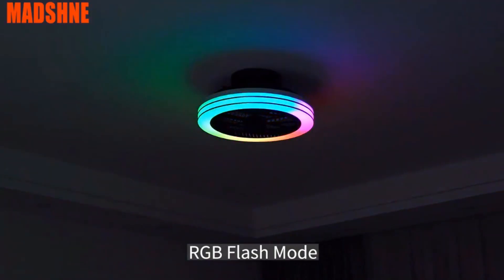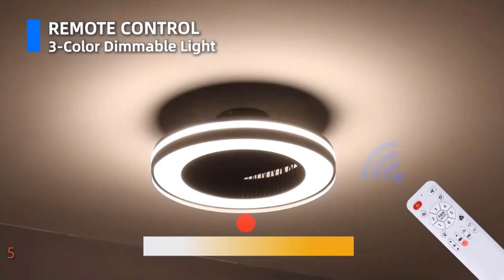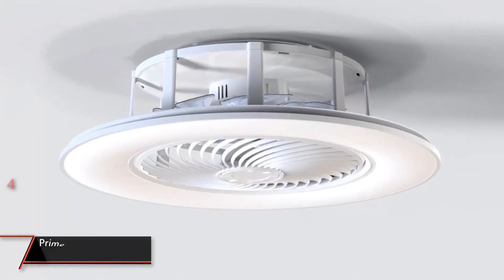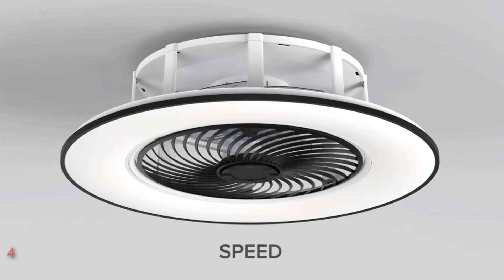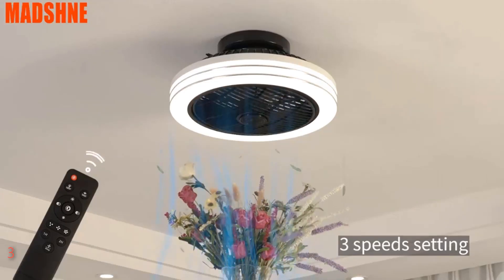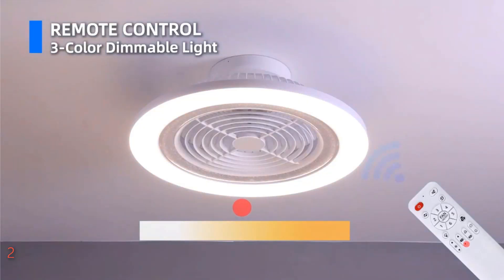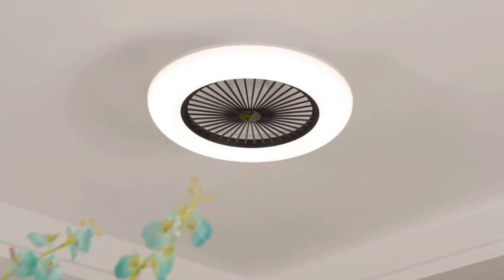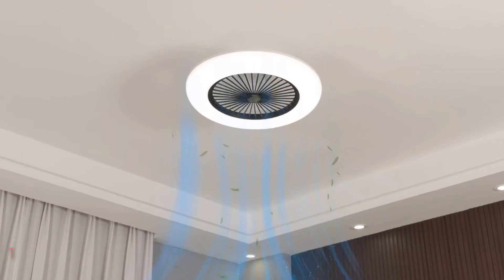Top 5: Best Bladeless Ceiling Fans with Lights [2024]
USA LINK:
5.  HUMHOLD Bladeless Ceiling Fans with RGB Lights.

4. PrimeMall Bladeless Ceiling Fan with Light.

3. MADSHNE Bladeless Ceiling Fan with Lights.

2. HUMHOLD Smart Bladeless Ceiling Fans with Lights.

1. Homiefans Bladeless Ceiling Fan with Light.